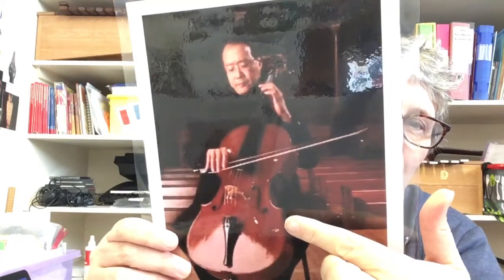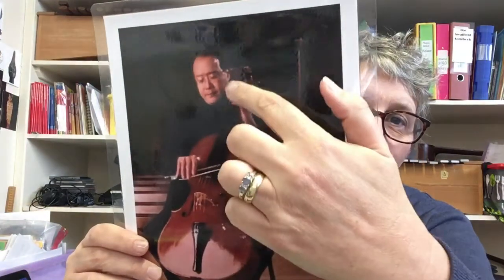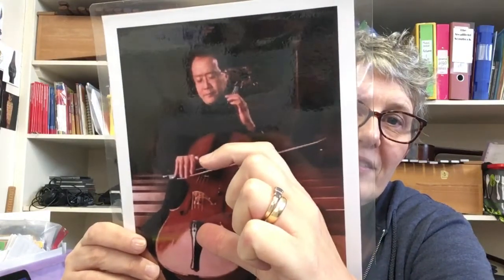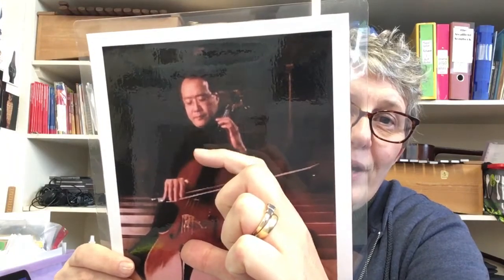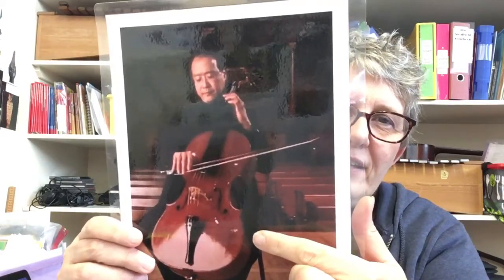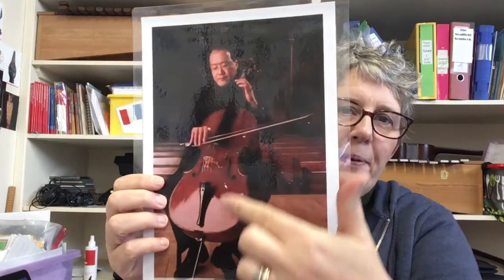KS1 Music assembly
Bach cello suite No.1 - Prelude played by Yo-yo Ma